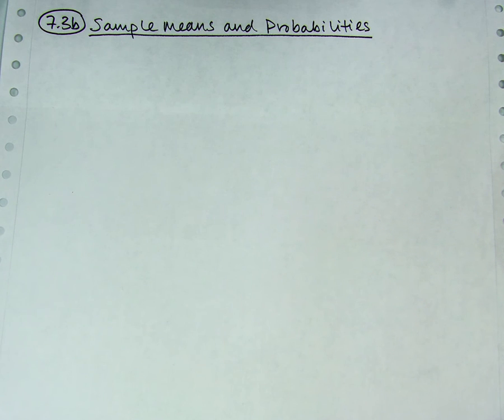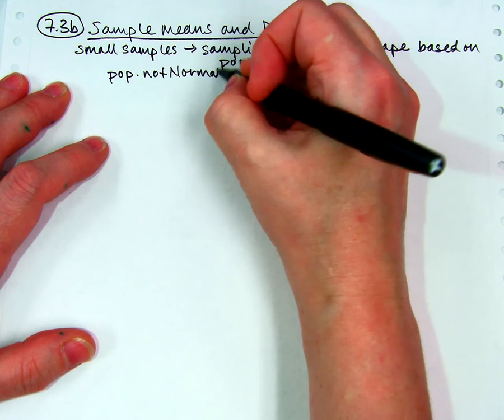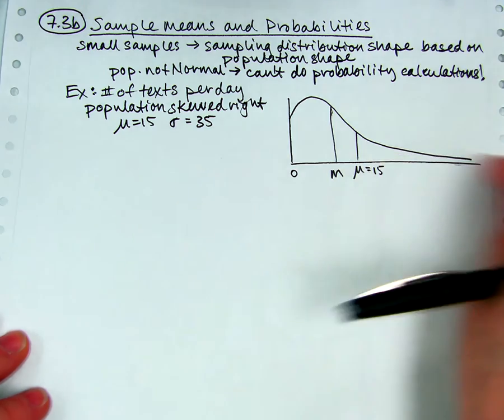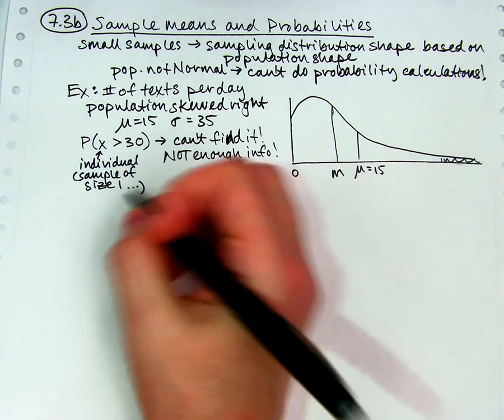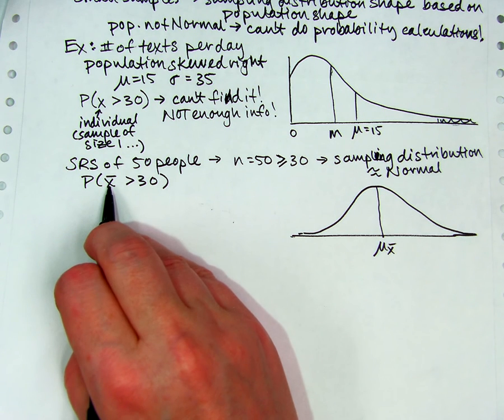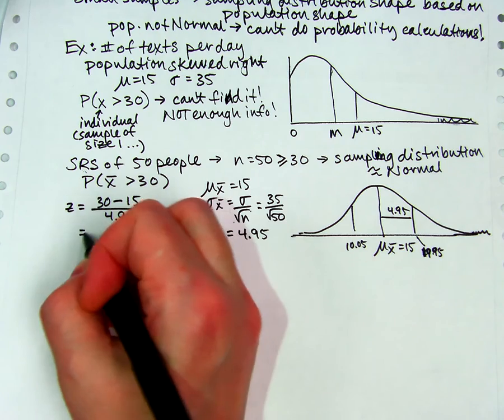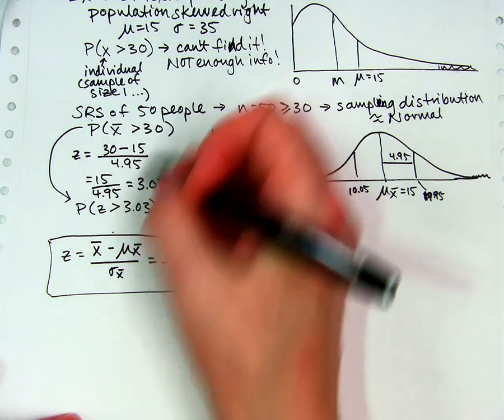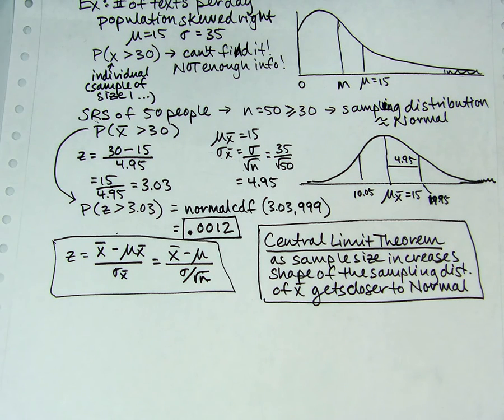Stats notes 7.3b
AP Statistics lesson 7.3b Sample Means and Probabilities